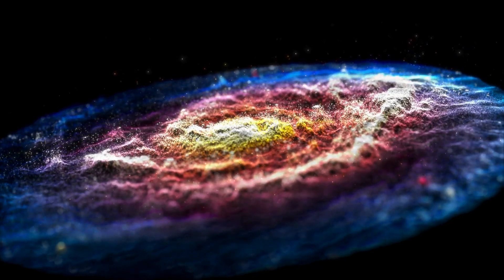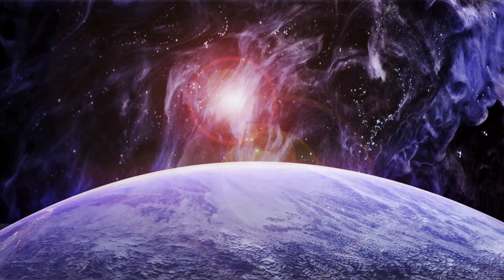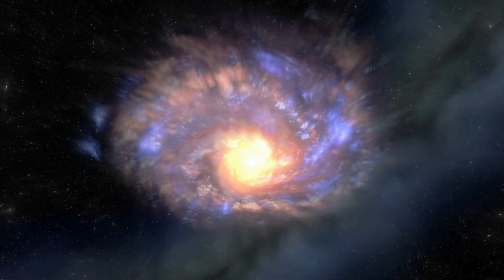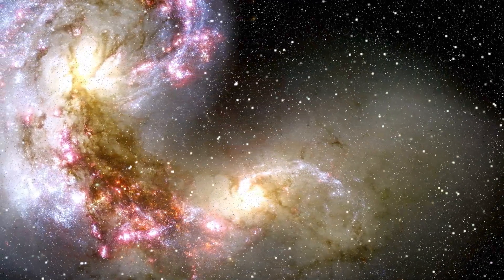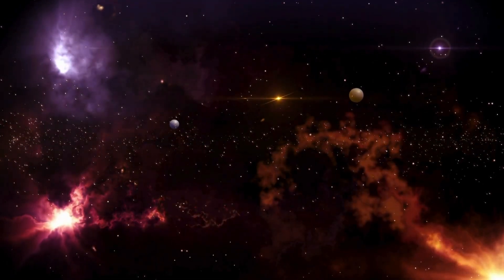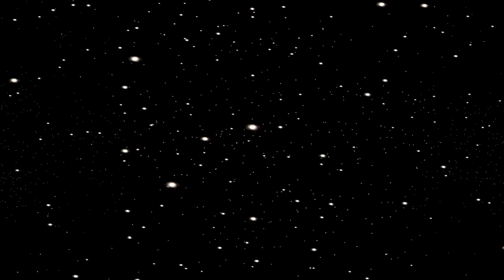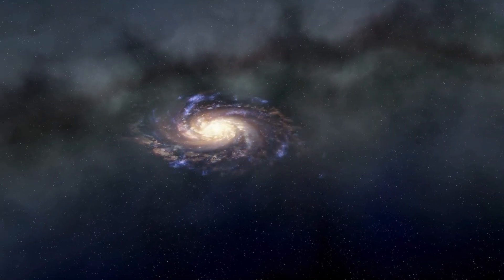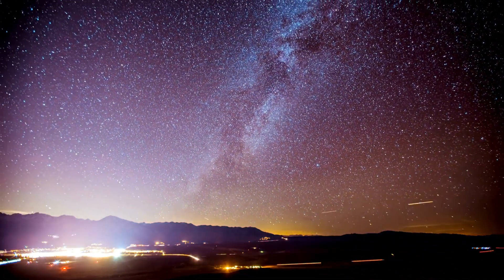James Webb Telescope Just Announced The True Scale of the Universe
In a mind-blowing revelation, the James Webb Space Telescope has just announced the true scale of the universe, and the findings are beyond anything we’ve ever imagined! This groundbreaking discovery challenges our understanding of space, time, and the vastness of the cosmos. How big is the universe really? What does this mean for future exploration?